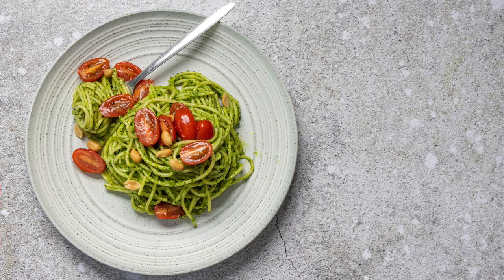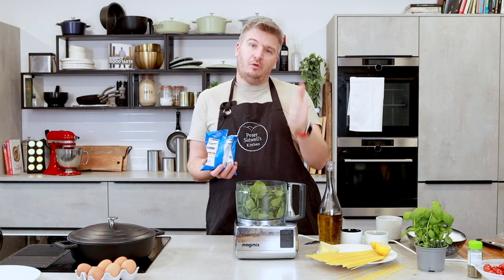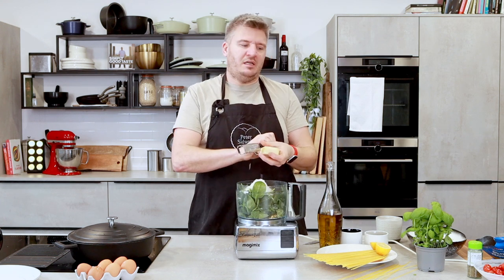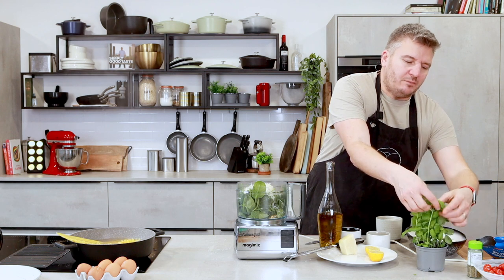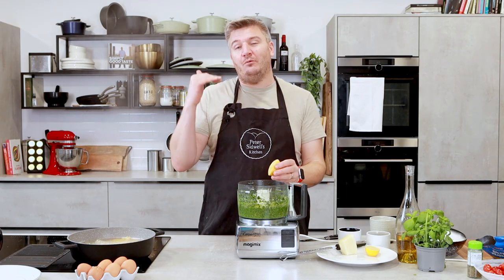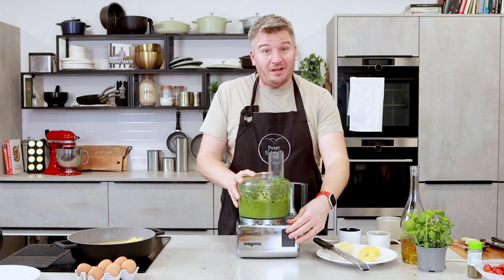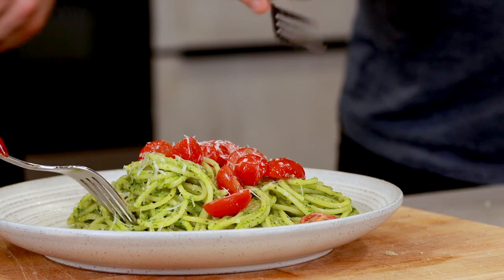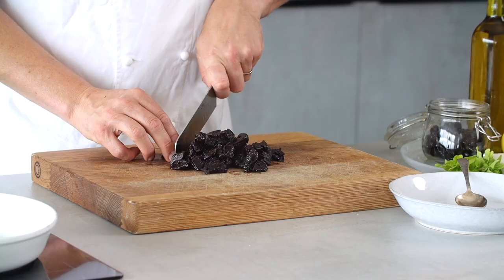The MIND-BLOWING Secret to PERFECT Pesto Pasta!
Welcome to the ultimate guide to making perfect pesto pasta! This isn’t just another pesto pasta recipe—this is the one you’ve been waiting for. In today’s video, we’ll reveal the game-changing secret that takes your pesto pasta from ordinary to extraordinary, making it a true showstopper for any occasion. Whether you’re a culinary pro or just starting out in the kitchen, this simple yet mind-blowing recipe will transform the way you think about pesto forever.

🌟 Why You’ll Love This Recipe:
Bursting with Flavor: Fresh, aromatic basil combined with a creamy, nutty pesto sauce ensures every bite is packed with deliciousness.
Quick and Easy: Ready in under 30 minutes, it’s perfect for weeknight dinners or last-minute gatherings.
Customizable: Want it vegan? Gluten-free? Nut-free? We’ll show you how to adapt this recipe to suit your dietary needs.
Perfect for Any Occasion: Whether it’s a casual family dinner or an elegant dinner party, this pesto pasta will steal the show.
🍴 Here’s What You’ll Learn in This Video:
The Secret Ingredient: Discover the unexpected addition that makes your pesto sauce smoother, richer, and more flavorful.
Perfect Pasta Techniques: How to cook your pasta al dente and why saving pasta water is essential for this recipe.
Homemade Pesto Mastery: Learn the perfect ratio of basil, garlic, nuts, cheese, and oil to achieve that authentic Italian flavor.
Common Mistakes to Avoid: Avoid soggy pasta, bland sauces, or overpowering garlic with our expert tips.
Presentation Hacks: Turn your dish into a restaurant-quality masterpiece with simple plating tricks.
🍃 Ingredients You’ll Need:
Fresh basil leaves (the fresher, the better) 🌿
Extra virgin olive oil 🫒
Pine nuts (or swap with walnuts or almonds) 🌰
Garlic cloves 🧄
Parmesan cheese (or nutritional yeast for a vegan option) 🧀
Salt and freshly cracked pepper 🧂
Freshly cooked pasta (spaghetti, penne, fusilli—your choice!) 🍝
💡 Fun Facts About Pesto:
Pesto originated in Genoa, Italy, and its name comes from the Italian verb "pestare," which means "to crush." Traditionally, it’s made with a mortar and pestle, giving it a rustic, authentic texture.
The vibrant green color of pesto isn’t just pretty—it’s a sign of fresh, high-quality ingredients.

🤔 Pro Tips for Perfect Pesto Pasta:
Save That Pasta Water!: The starchy water helps emulsify the pesto sauce, making it creamy and luxurious.
Chill the Basil: Keep your basil leaves cool to preserve their vibrant green color while blending.
Use a Food Processor or Mortar and Pestle: While food processors make the process quick and easy, a mortar and pestle give your pesto a rustic texture and enhanced flavor.
Serve Immediately: Pesto is best enjoyed fresh, so serve your pasta as soon as it’s coated in sauce.
🍷 What to Pair with Pesto Pasta:
A crisp white wine like Sauvignon Blanc or Pinot Grigio 🍾
Garlic bread or a fresh caprese salad 🥖🍅
A light dessert like lemon sorbet or panna cotta 🍨
Instagram: @YourChannel for behind-the-scenes cooking moments.
TikTok: @YourChannel for quick tips and food hacks.
Pinterest: @YourChannel for endless recipe inspiration.

or you can download my free app Peter Sidwell's Kitchen

💚 Join the Pesto Pasta Revolution!
This recipe will not only transform the way you think about pesto but will also make you the star of your kitchen. So, grab your ingredients, roll up your sleeves, and let’s get cooking! Watch till the end for our bonus tips to take your cooking skills to the next level.